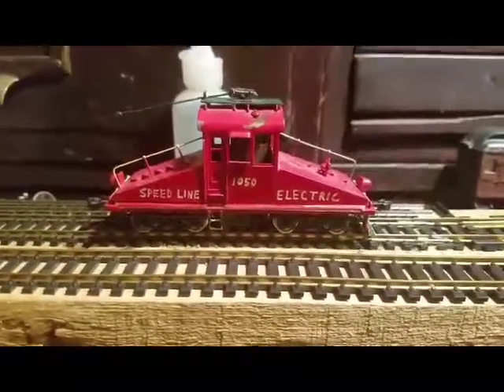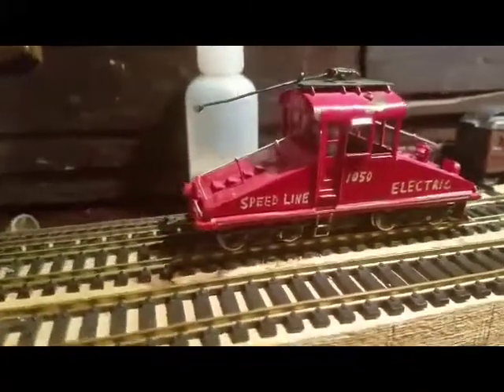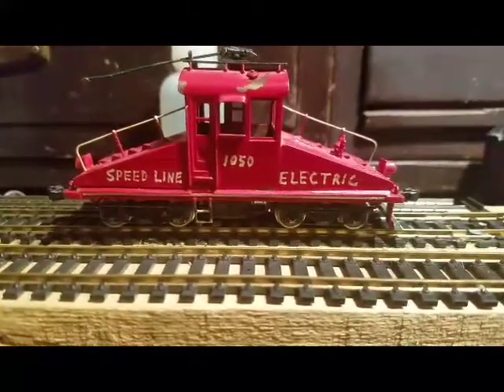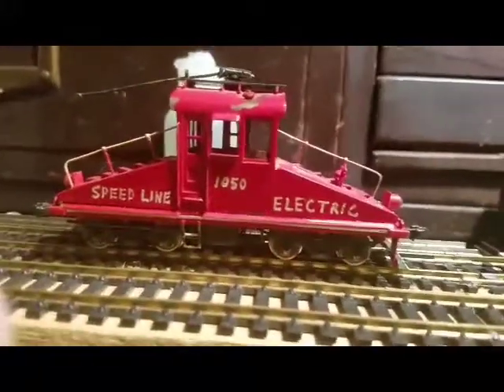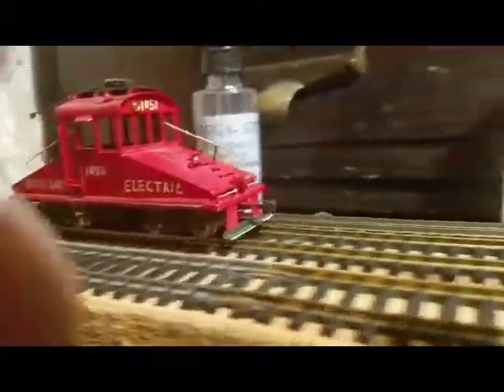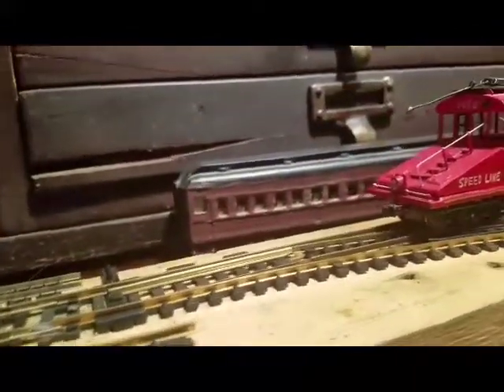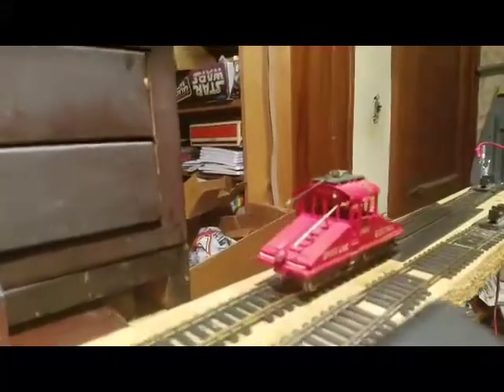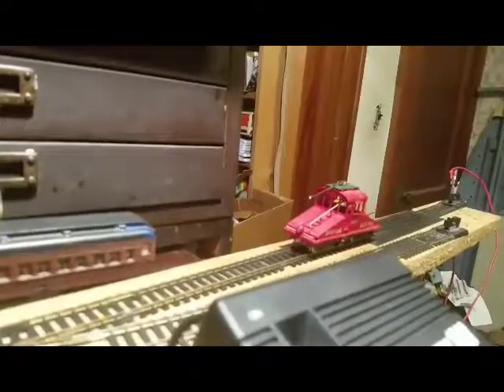HO scale steeple cab electric locomotive Rocky Mountain animation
This is my HO scale steeple cab brass locomotive it does run but it does not like going over switch tracks it will run good if I get it fixed right it's one of my other projects